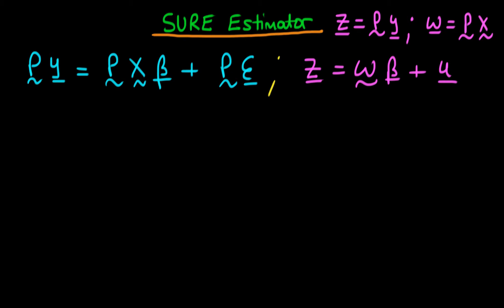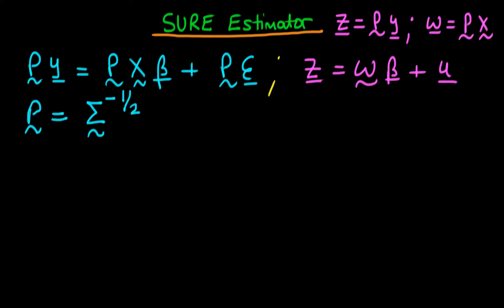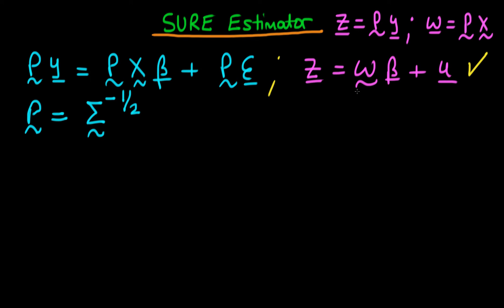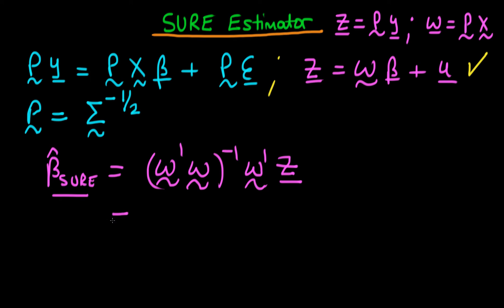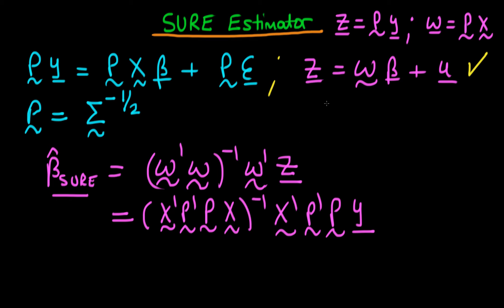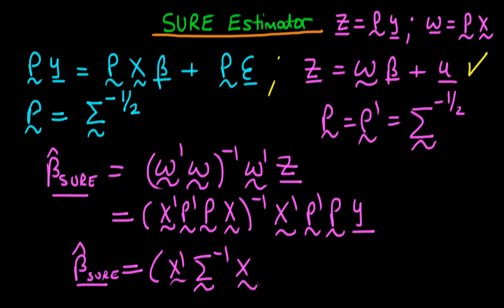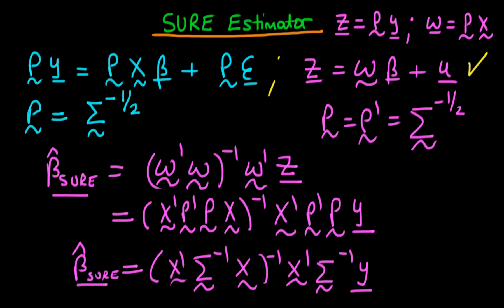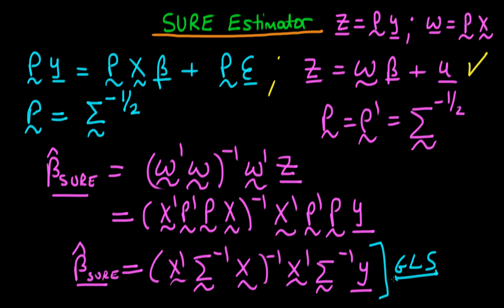SURE estimator derivation - part 2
This video provides a derivation of SURE estimators in matrix form.